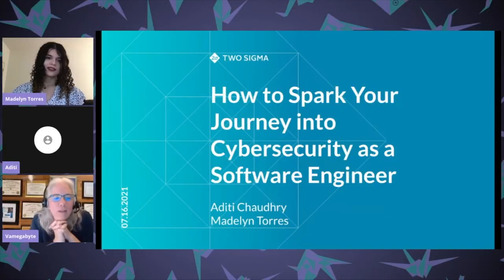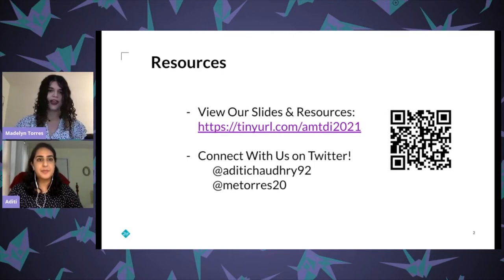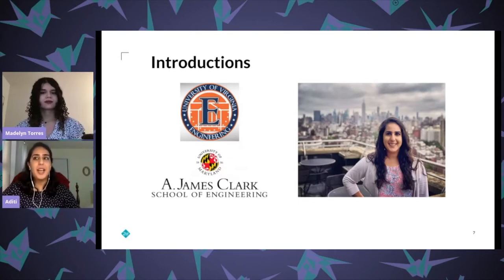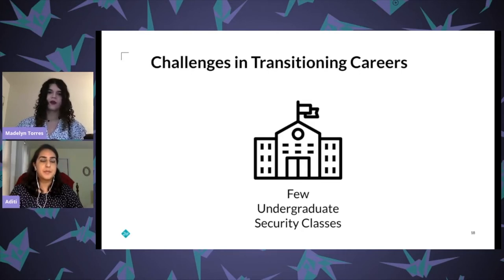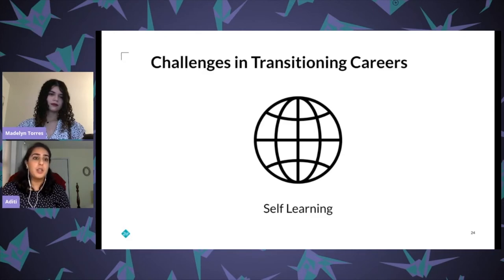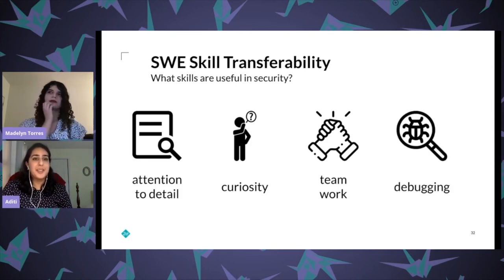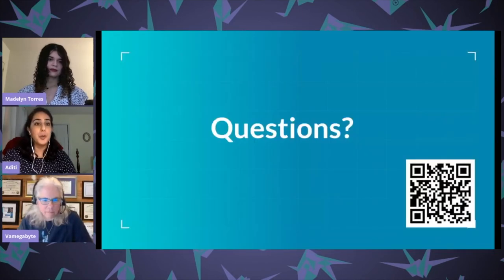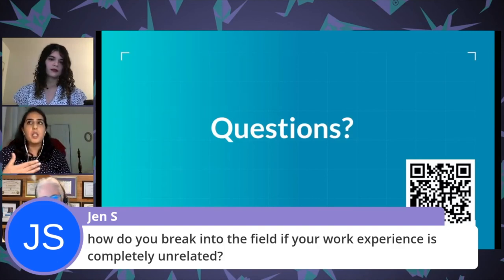Diana Initiative 2021-Aditi Chaudhry & Madelyn Torres-How to Spark Your Journey into Cybersec...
Aditi Chaudhry & Madelyn Torres
How to Spark Your Journey into Cybersecurity as a Software Engineer.

Are you a software engineer interested in pursuing a career in cybersecurity? As software engineers ourselves, we know how challenging starting a career in security can be. Security classes at the undergraduate level and networking opportunities with security professionals are rare, thus perpetuating the inaccurate perception that being in security requires a lot of background knowledge and expertise.

Itâ€™s ok if you werenâ€™t hacking as a toddler, there is room for you in the industry. In fact, cybersecurity entails much more than hacking! Unfortunately, itâ€™s not commonly talked about how many security roles require engineering skills and that the skills you build as a software engineer are completely transferable to those needed as a security professional.

In attending this presentation, you will hear firsthand accounts of how two security engineers transitioned their careers from software development to cybersecurity. The discussion will include actionable advice and resources on how to enter security, and cover other topics such as conferences, educational researches, and hands-on experiences. By dispelling the myth that security is hard to get into, participants will leave feeling empowered in pursuing a career in cybersecurity.